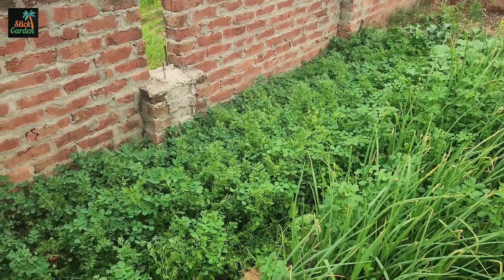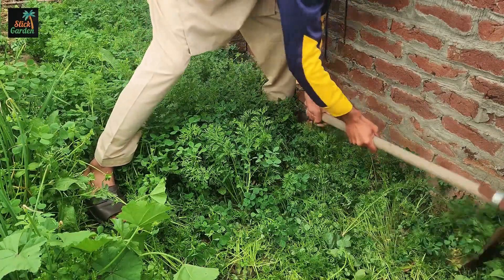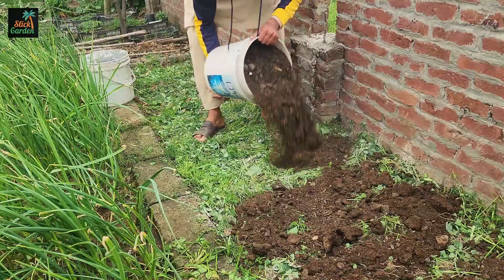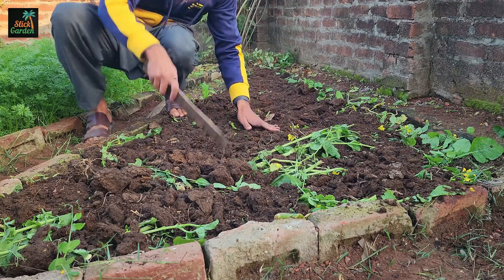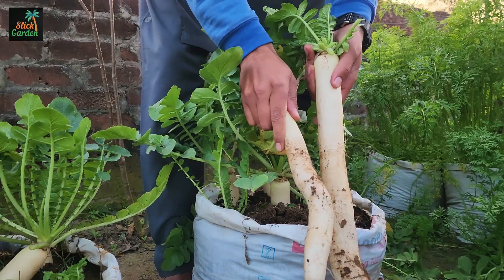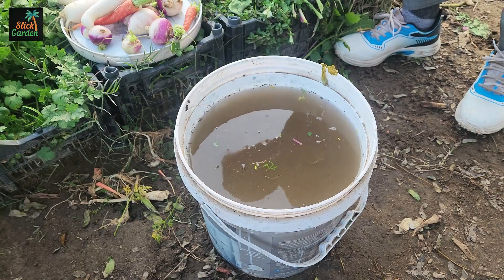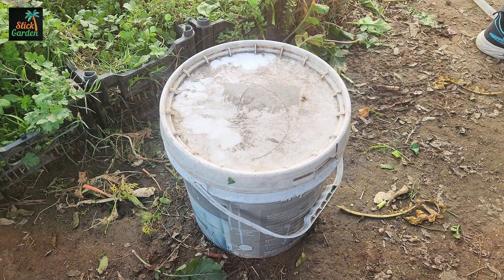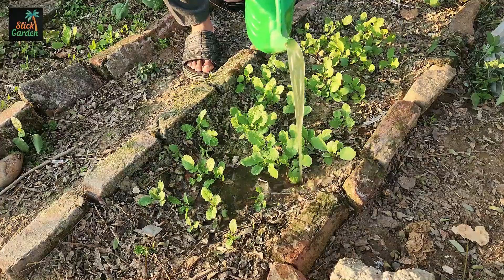Turn Dead Soil Into a Plant Paradise With These 2 Methods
Turn Dead Soil Into a Plant Paradise With These 2 Methods. The Secret to Supercharged Plant Growth Hiding in Your Garden!

It’s something we all do without even realizing it—harvesting vegetables and rinsing off the soil before they reach the kitchen. But here’s the surprising truth: you might be washing away the secret to explosive plant growth.

Clinging to those muddy roots is a treasure trove of beneficial microbes. These tiny, invisible helpers are the very foundation of healthy soil. They feed your plants, unlock nutrients, and protect them from disease. By simply discarding this soil, you could be missing out on nature’s most powerful growth booster.

So what should you do instead?

Before planting your next crop, give your soil a living boost—without any chemicals. In a thriving vegetable garden, the soil isn’t just dirt. It’s a living, breathing ecosystem, packed with life that supports every seed you sow. And one of the best ways to bring that ecosystem to life is through cover crops.

These aren’t just filler plants. Cover crops like carrots and fenugreek do so much more than look pretty. They protect the soil from erosion, improve moisture retention, and enrich the structure of your garden bed. All this happens naturally—no synthetic fertilizers needed.

In this garden bed, carrot and fenugreek seeds were scattered without precision or planning. And yet, they grew into a lush green blanket, quietly preparing the soil for the next planting season. Now comes the magic.

Instead of pulling them out and tossing them, we cut the plants down and lay them right on the soil—like a green mulch. We don’t dig or disturb the earth. A gentle touch with the shovel is enough, just to help the plants lay flat. Think of it like mimicking a forest floor, where fallen leaves and decaying plants feed the soil over time.

The roots? They stay right where they are. As they break down underground, they create tiny tunnels of air, making the soil light, breathable, and able to hold water more efficiently. It’s a perfect natural system—one that boosts fertility, improves structure, and creates a garden that practically grows itself.

Want to see your garden explode with growth?
Don’t ignore the life already in your soil. Use it. Feed it. Protect it. And let nature take care of the rest.